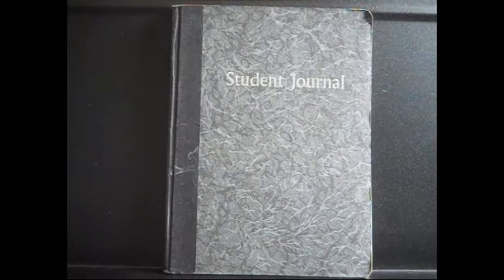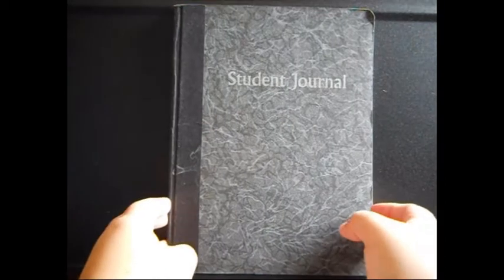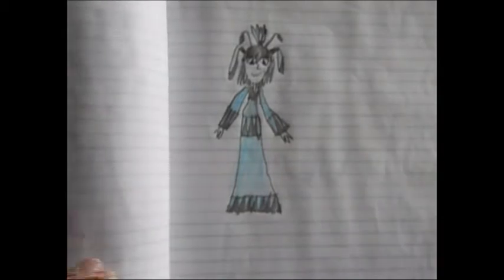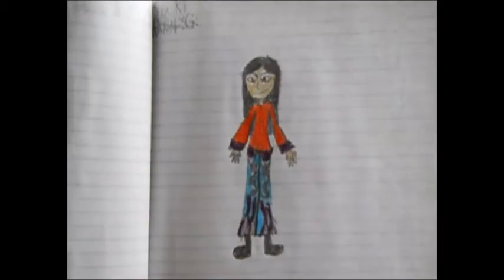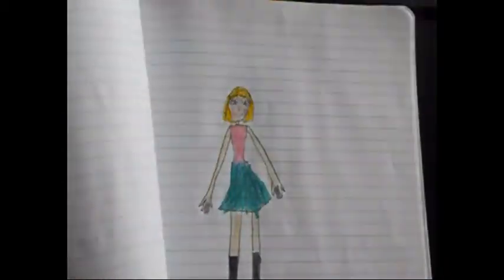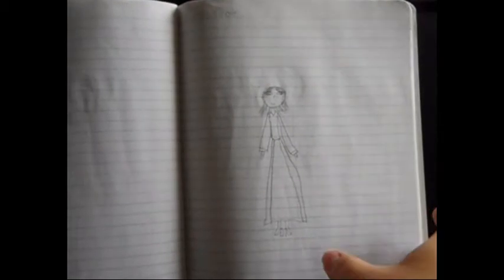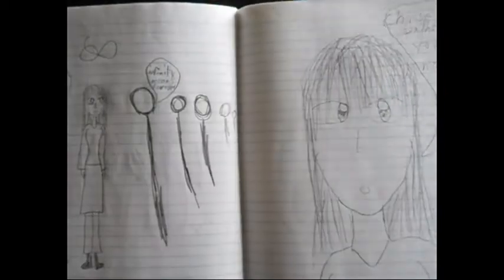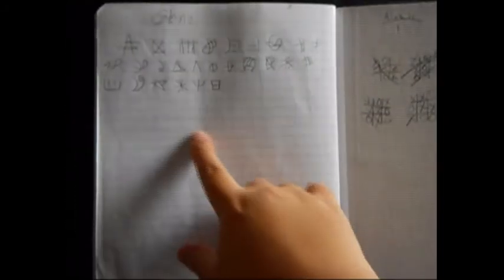THE OLD ART SAGA CONTINUES - Sketchbook Tour Number 2